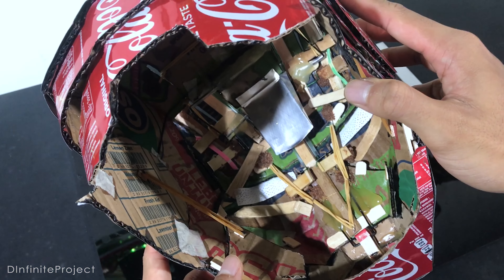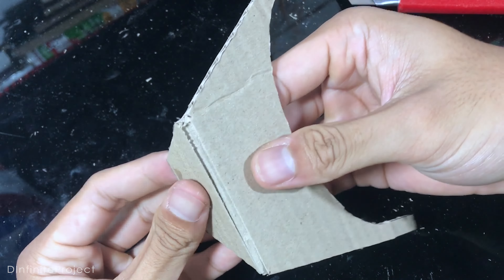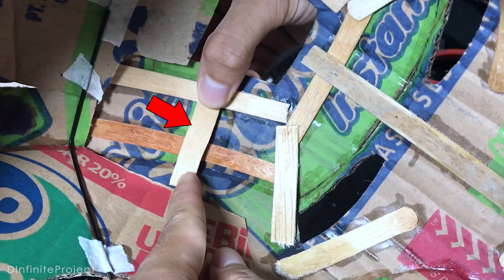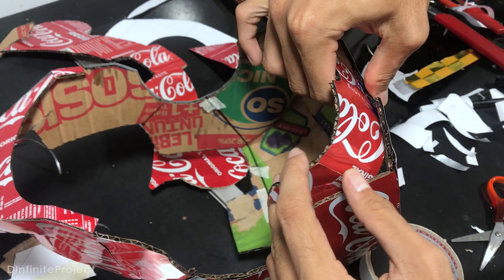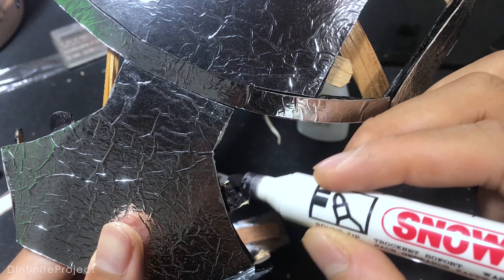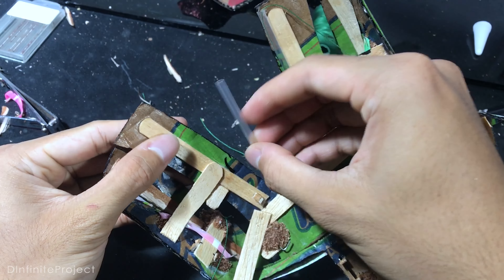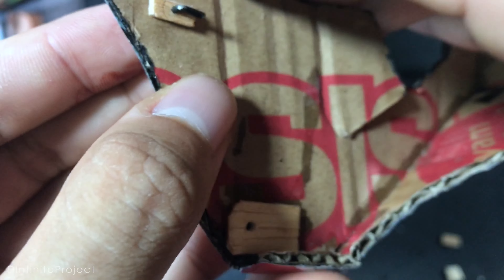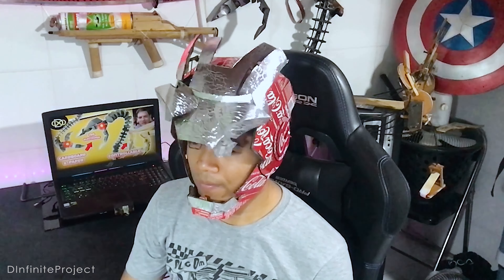DIY Iron Man Helmet Out of Cardboard and Soda Cans || How to Make Iron Man Helmet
Thanks to @DALILOMODIY for the template and @seanscrafts for showing me how to print the template and how to make the mask swing mechanism.

These are materials you need to make this Iron Man Helmet:
- soda cans (Coca-Cola)
- cardboard
- small straw (optional)
- super glue
- hot glue
- umbrella rib (optional)
- nylon string (optional)
- pop cycle stick
- saw dust (optional)
- tape
- double tape
- black marker
-rubber band
- white paper (optional)

See You Tomorrow by GoSoundtrack

Chapter:
0:00 Intro
0:28 Printing the Template
1:33 Drawing Template on Cardboard
2:45 Assembling the Cardboard
5:22 Making Mask Frame
6:32 Canning
11:18 Mask Parts Mechanism
15:32 Mask Swing Mechanism
17:10 Jaw Hinges
18:00 Lock Mechanism
19:30 Eyes Part
20:15 Last Review